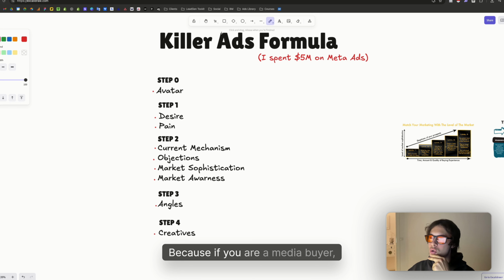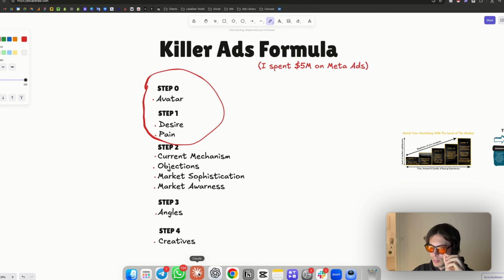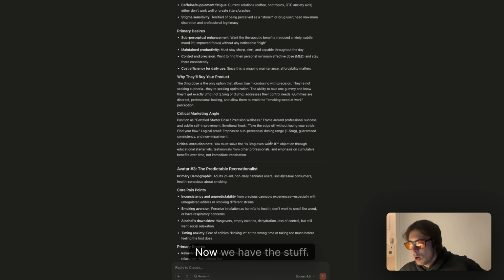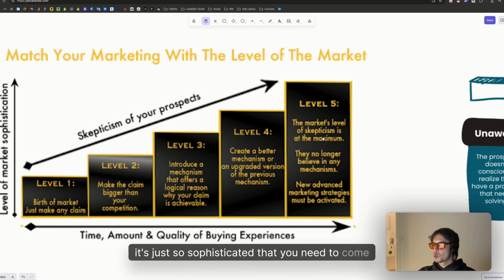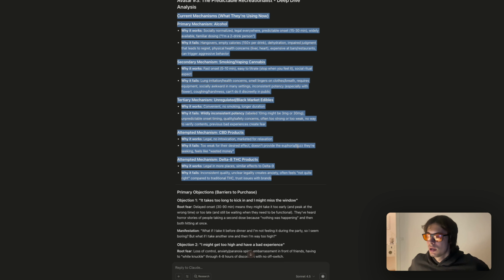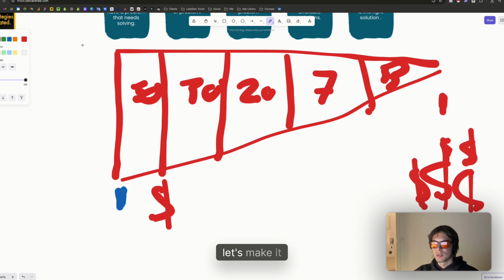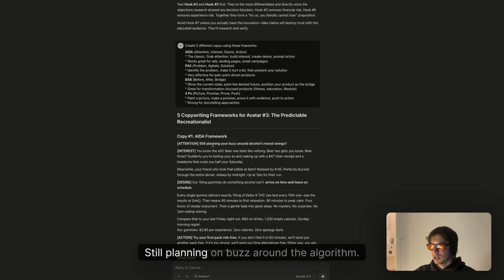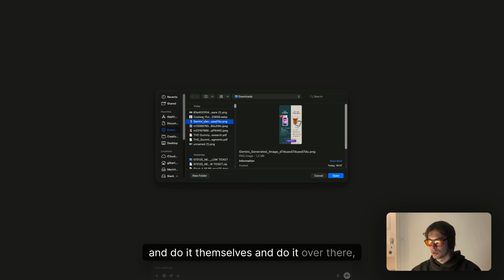$5M Spent, $12M Revenue: The AI Meta Ad Formula Nobody's Teaching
Want to learn how to become a media buyer and get up to 5K/8K per mo?

Are you a brand and would like me to manage your ads?